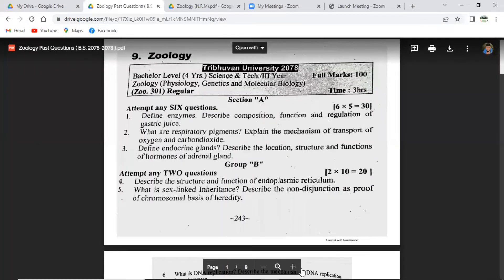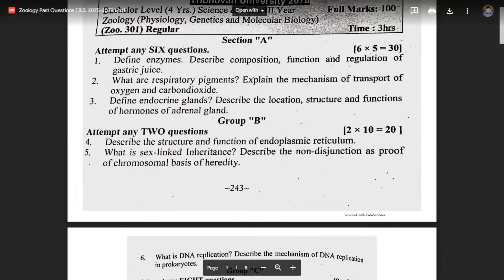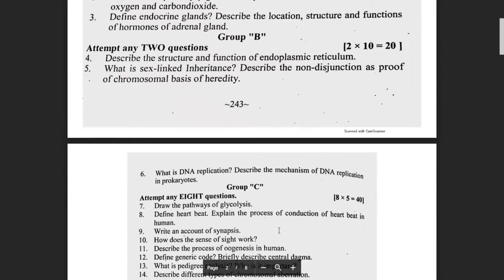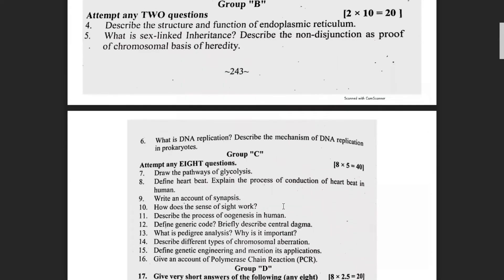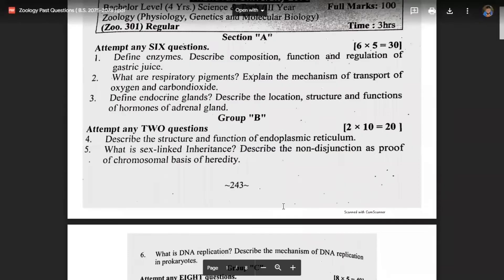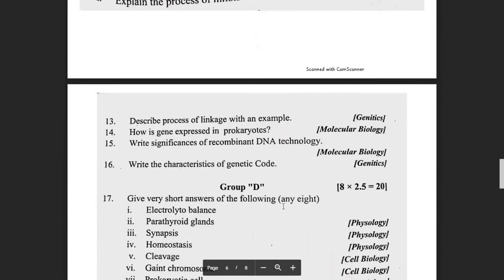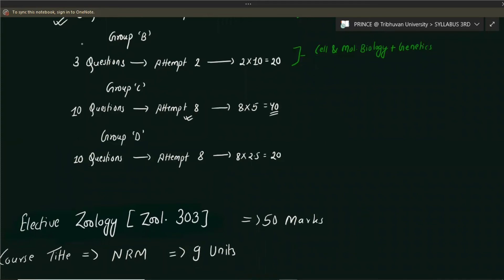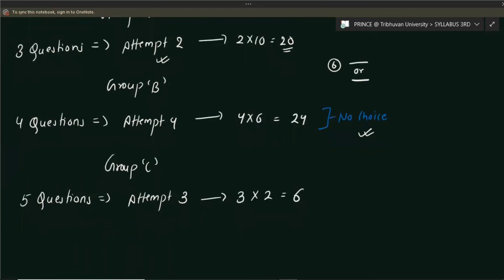Exam Question Pattern || B.Sc. 3rd Year Zoology